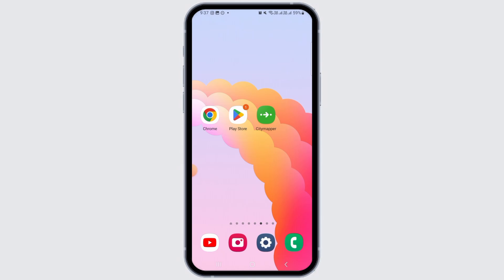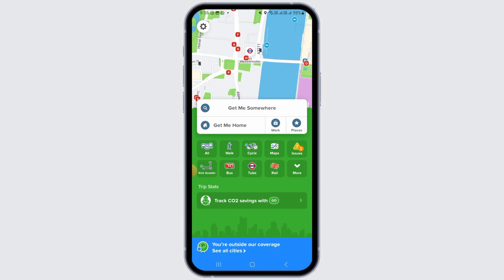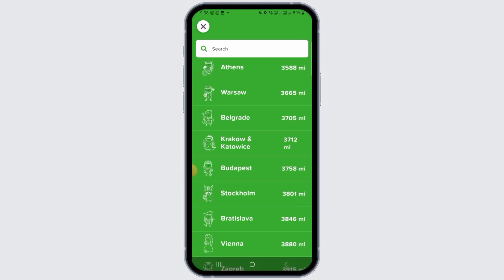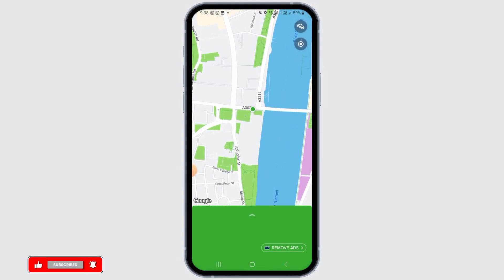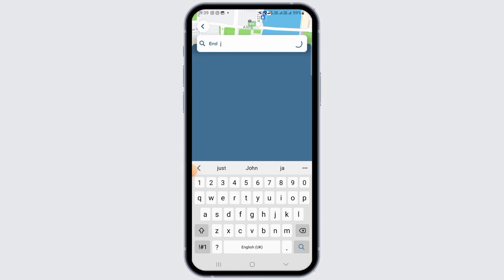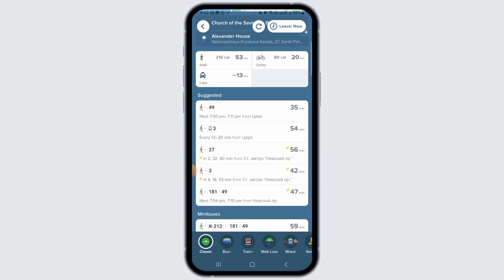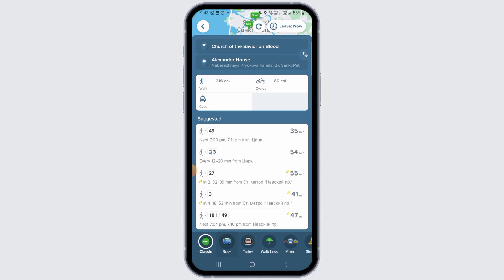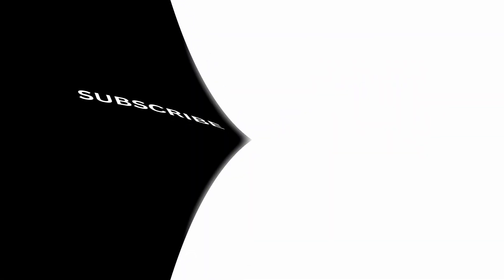How to Use Citymapper (Complete Guide)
Ready to master Citymapper for all your navigation needs? This step-by-step guide will show you how to effectively use the Citymapper app to navigate your city with ease.

In this tutorial:
0:00 - Introduction
0:05 - How to Use Citymapper

Discover how to set up the app, find routes, save favorite places, and utilize its powerful features for a smoother travel experience. Whether you're commuting, exploring, or just need to get from point A to point B, Citymapper has you covered.

Get the most out of Citymapper with this comprehensive guide!